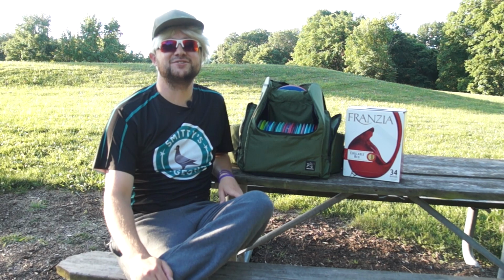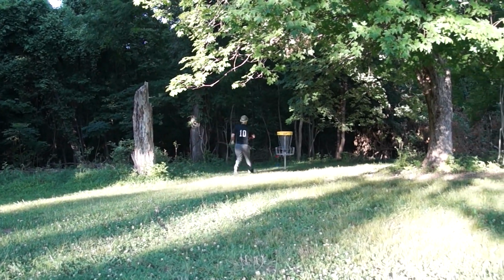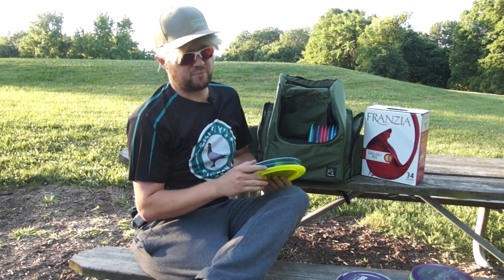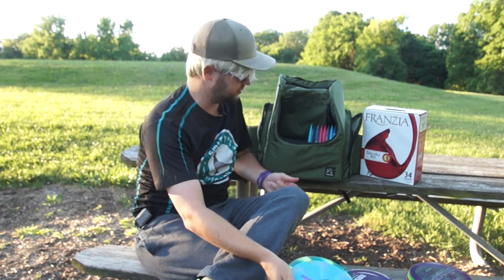In The Bag With 17x World Champion Disc Golfer Pigeon von Mahan | Hashtag Disc Golf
The wait is over with. 17x World Champion Disc Golfer Pigeon von Mahan finally gives us a look at what he's throwing in 2022 and what his favorite molds are.